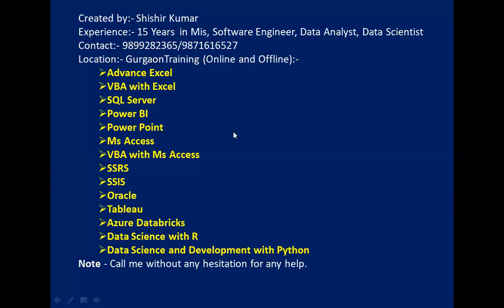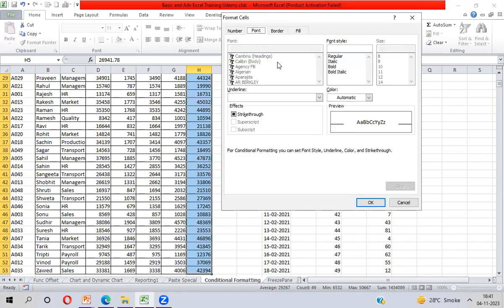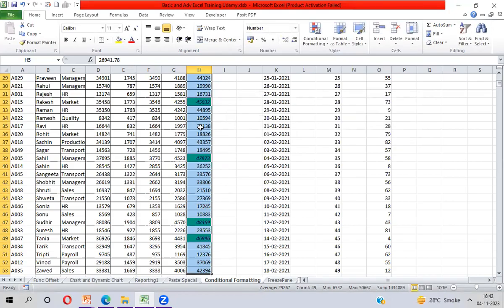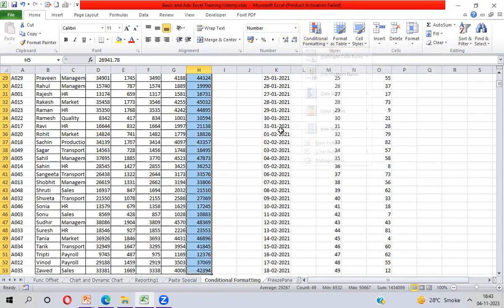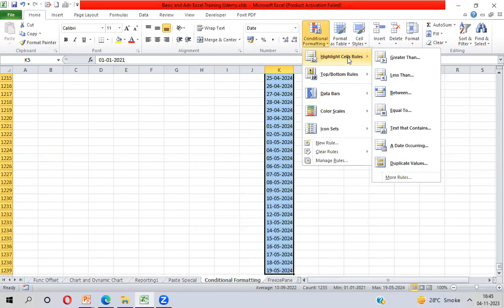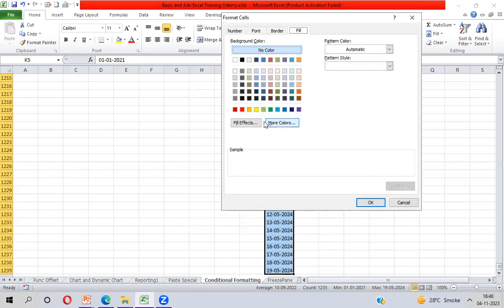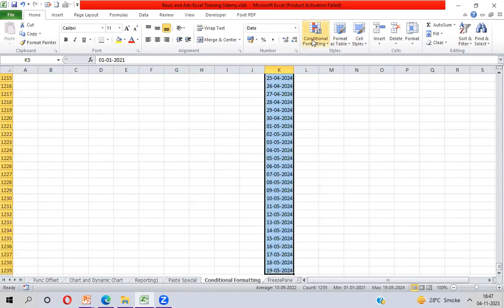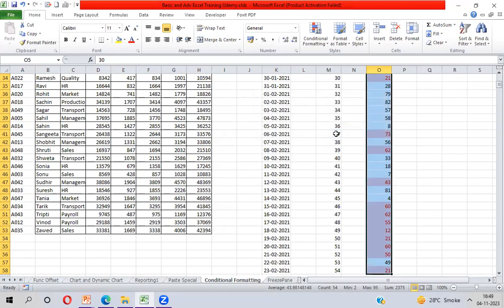Conditional formatting Part 1